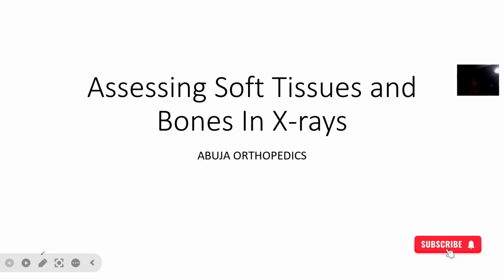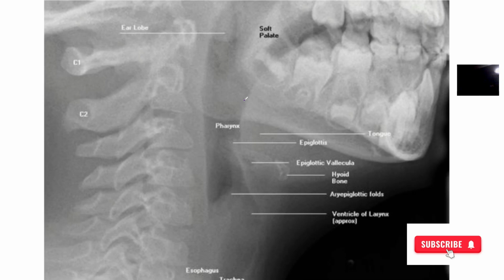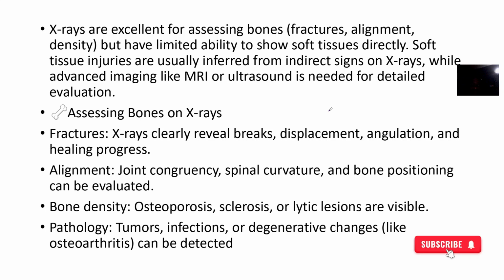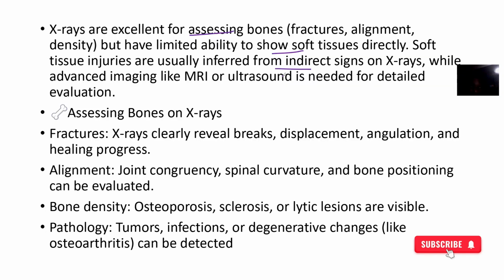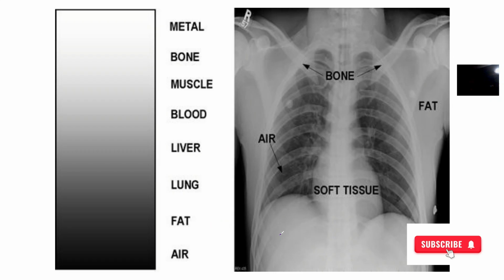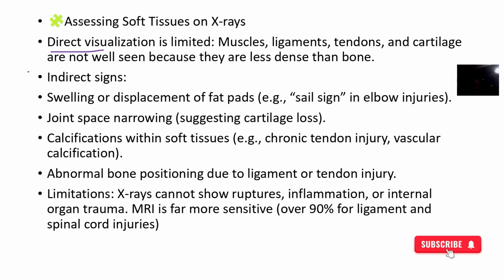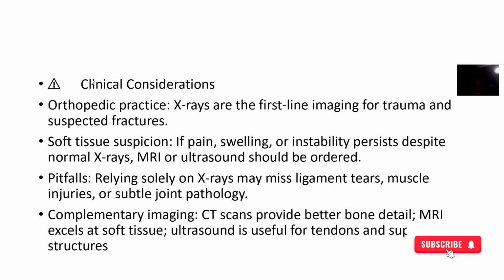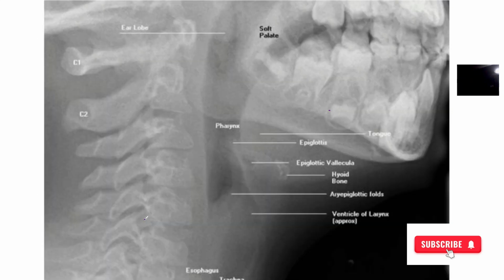Assessing Soft Tissues and Bones In X rays; limited ability to show soft tissues directly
Assessing Soft Tissues and Bones in X-rays is a fundamental skill in orthopedic examination. A systematic approach ensures that subtle findings are not missed. Here’s a structured guide:

1. General Principles
Always use a systematic method: check patient details, correct view, and adequate exposure.

Compare with the opposite side if possible.

Assess both bones and soft tissues—don’t focus only on fractures.

2. Bone Assessment
Alignment:

Continuity of cortical outlines.

Look for angulation, displacement, or rotation.

Bone density:

Osteopenia/osteoporosis (generalized or localized).

Sclerosis (suggests healing, chronic infection, or tumor).

Cortical integrity:

Breaks, step-offs, or discontinuity (fractures).

Thickening or irregularity (chronic stress, periosteal reaction).

Joint spaces:

Narrowing (arthritis).

Widening (ligamentous injury, effusion).

Bone ends:

Smooth vs irregular.

Lytic lesions (infection, tumor).

Blastic lesions (metastasis, healing).

3. Soft Tissue Assessment
Swelling:

Localized bulges or diffuse enlargement.

Compare symmetry.

Fat planes:

Obliteration suggests edema, infection, or hematoma.

Joint effusion:

Displacement of fat pads (e.g., anterior/posterior fat pad sign in elbow).

Calcifications:

Myositis ossificans, vascular calcification, or calcified hematoma.

Foreign bodies:

Metallic, glass, or radiopaque materials.

Gas in soft tissues:

Suggests infection (gas gangrene) or penetrating trauma.

4. Systematic Approach (Mnemonic: ABCS)
A – Alignment: Bone position and joint congruity.

B – Bone: Density, cortex, trabecular pattern, lesions.

C – Cartilage: Joint spaces, articular surfaces.

S – Soft tissues: Swelling, fat planes, calcifications, foreign bodies.

5. Clinical Importance
Detect fractures, dislocations, arthritis, tumors, infections.